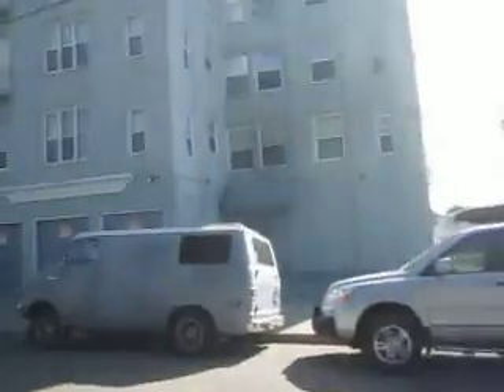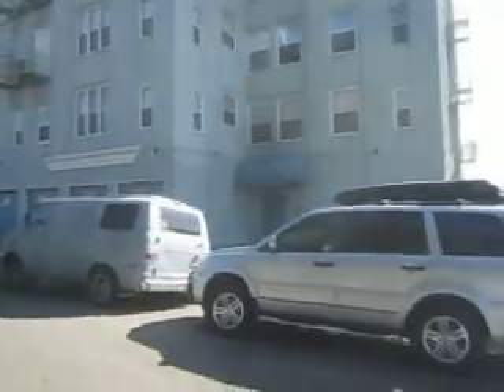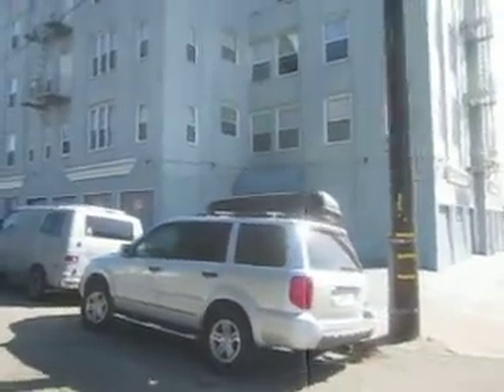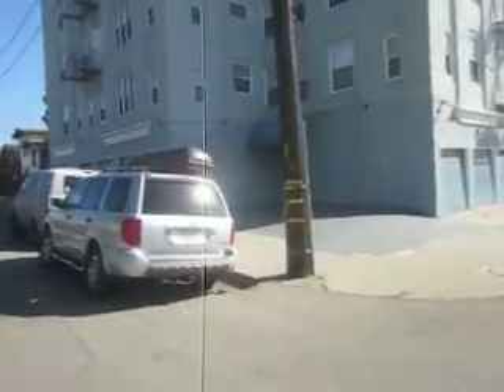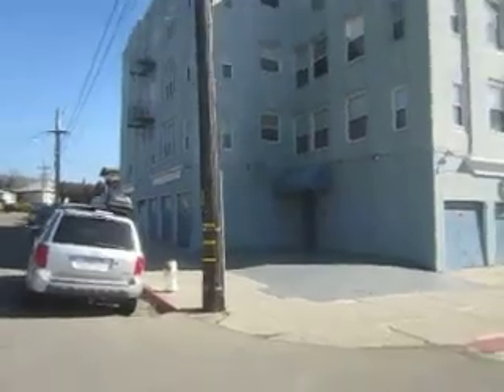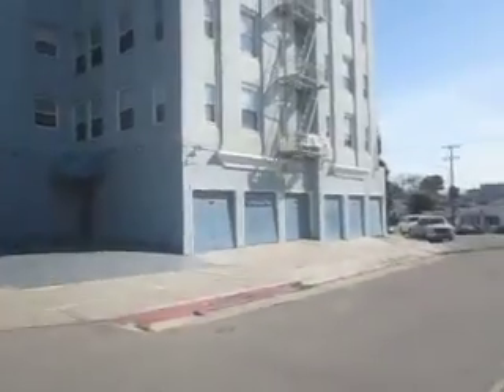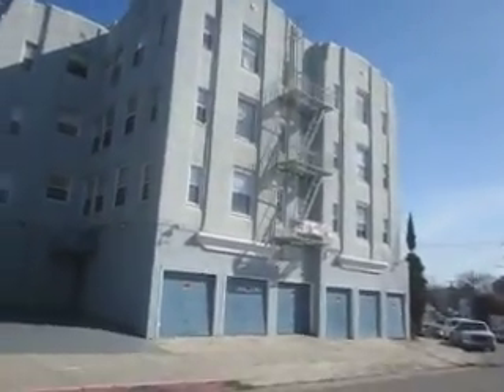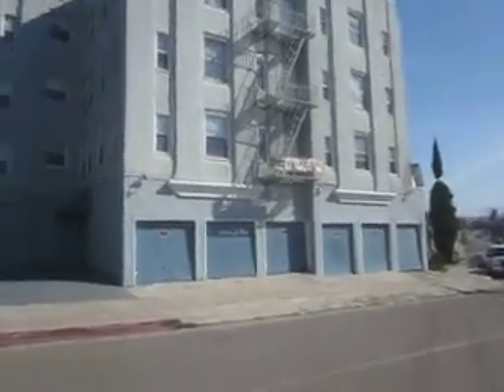2100 51st Ave Oakland CA 18 Units for Sale - Exterior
Fairfax Apartments is a stately, four-story, wood-frame, stucco building designed in a classic 1920's Art Deco style.
With unique architectural features such as a stair-stepped roof line and bold window framing, the building has a distinct San Francisco Marina appearance. Consisting of three studios and fifteen one bedrooms, The Fairfax Apartment encompasses an expansive 14,266 sq ft and has an excellent unit mix. Each exceptionally large unit has an additional walk-in powder room with built in cabinets. A 1000sq.ft. vacant basement with 15' ceilings is surrounded by 12 individual garages, some of which are separately leased.
Owned by the same principal for over 20 years, this building has endured multiple rental market cycles and has become an anchor for the neighborhood. There are no other buildings of this size in the immediate area. Current rents are 20% or more below market and the stabilized tenant base enjoy extremely large units that may be able to be converted from 1 bedroom to 2 bedroom units.
The current owner has conducted numerous repairs over the years including the renovation of 14 of the units, replacement of 60% of the windows, and a completely rebuilt boiler system. The roof is sloped tar and gravel and may need replacing within the next 5 years.
The offering affords the new owner an opportunity to acquire a stabilized Bay Area multi-family asset at under $100/sq.ft. with an attractive initial yield, and with substantial remaining upside. All this in a rapidly appreciating rental market with a 3.1% vacancy rate according to ReisReports.